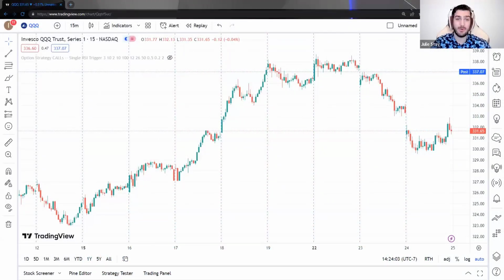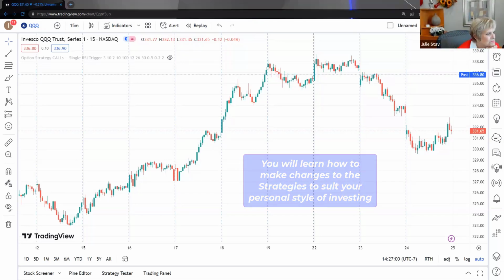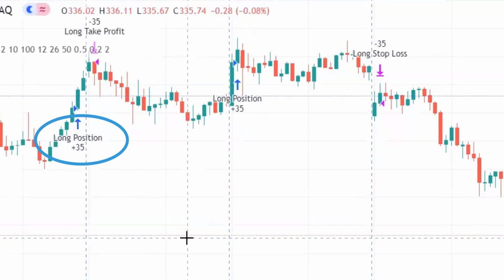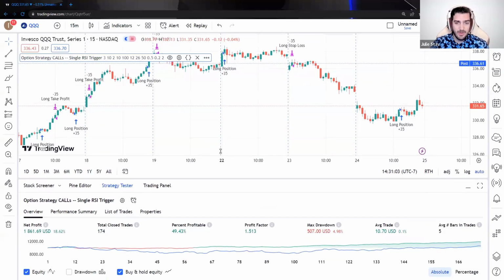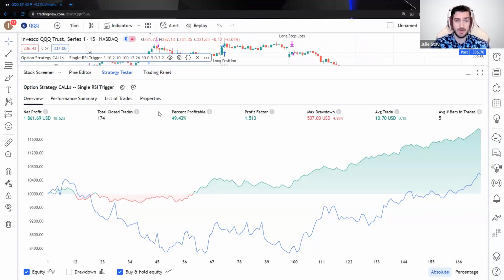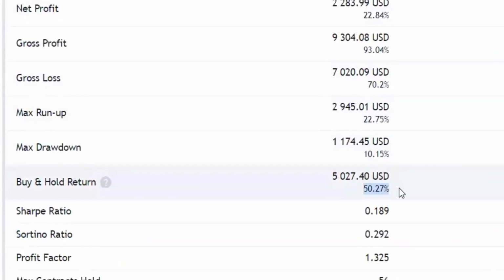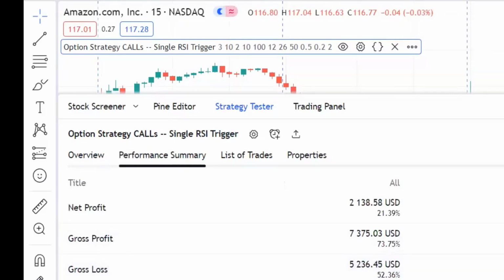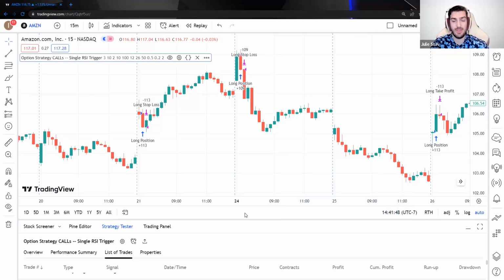May 30, 2023